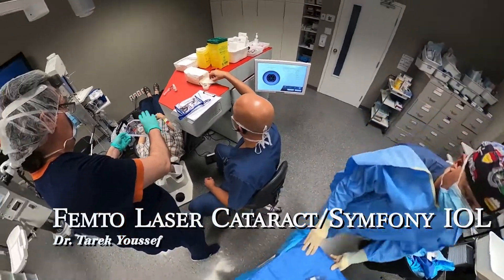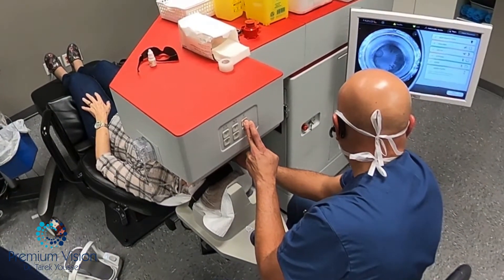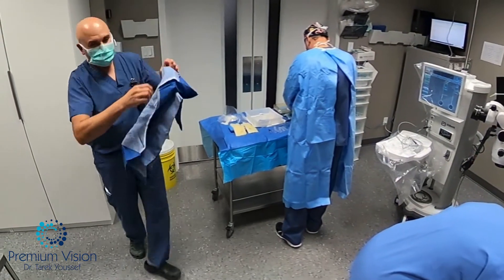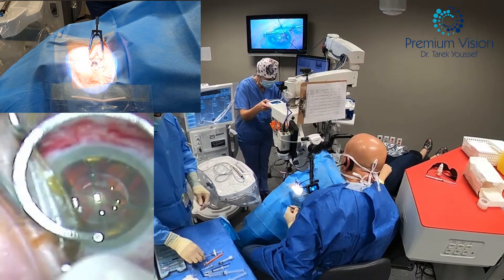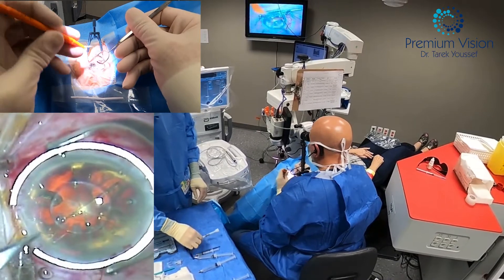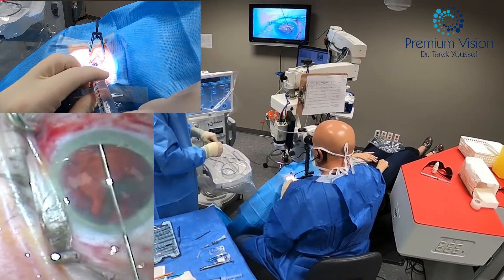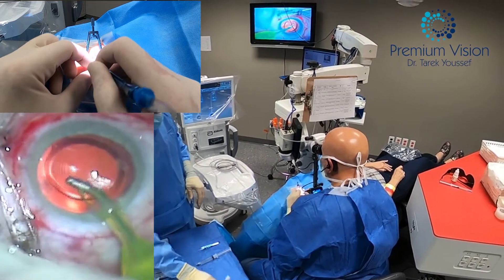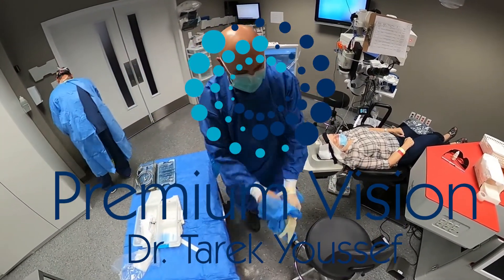Femto Laser Assisted Cataract Surgery (FLACS) with Symfony Lens Seen through GoPro 360 Max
Femto Laser Assisted Cataract Surgery FLACS with Symfony (ZXR00) Lens Seen through GoPro 360 Max, combined with Hero 8 and the microscope camera. Almost unedited video to show the whole procedure in real speed.